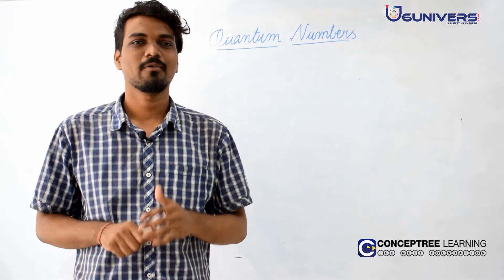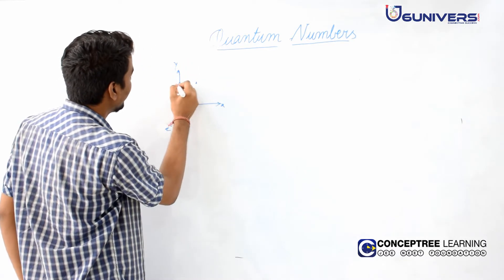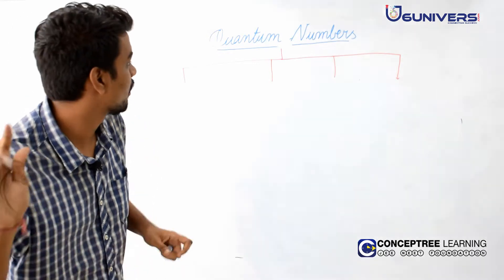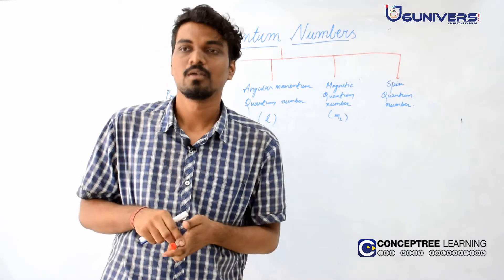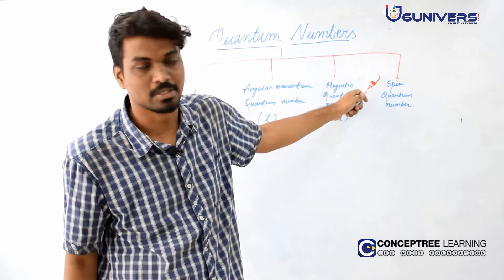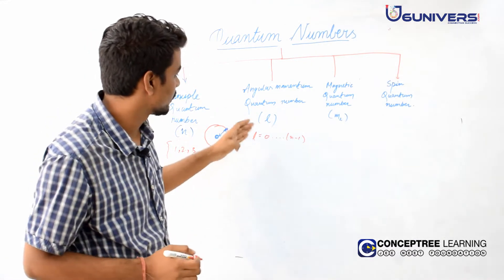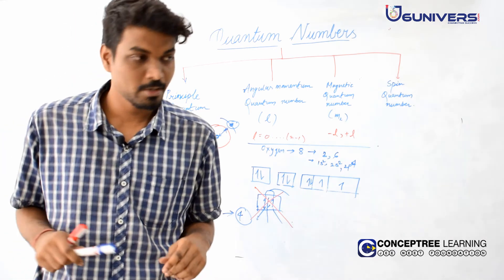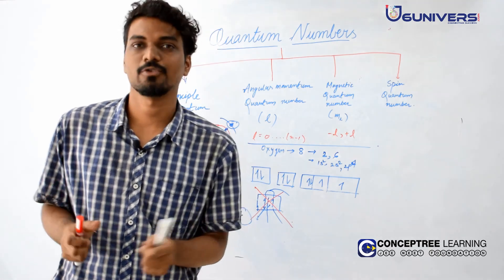Suraj Mahato - Why there cant be 3e_ in a arbital // 6univers.com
CONCEPTREE is an initiative by IIT Madras alumni with a mission to promote concept based learning targeting competitive exams.

From humble beginnings to a nationally reputed team
What started as an informal initiative to conduct workshops and seminars to promote awareness about IITs in 2007 has now grown into a team of 100+ IIT’ians dedicated in teaching JEE/NEET and Foundation  Programs.

Focusing on concept based teaching approach
At CONCEPTREE our instructors use a scientific approach to teaching called “Concept Based Learning”. A strong understanding of concepts is important to perform well in any science subject or competitive exams. Our students learn specific concepts, strategies and then practice working out problems that relate to a particular concept or strategy. CONCEPT based teaching approach is by far most successful teaching methodology when it comes to academic excellence examinations coaching.

Embracing Technology for Inclusive Learning
Changing times have demonstrated successful use of technology tools in education. CONCEPTREE in 2016 has launched most innovative products C-Tab ( Unique content to augment interest among students of Foundation courses) along with CLA-app ( A free for all testing application). These tools coupled with the strength of our faculty knowledge and training methodology would take the growth wave at CONCEPTREE to further levels.